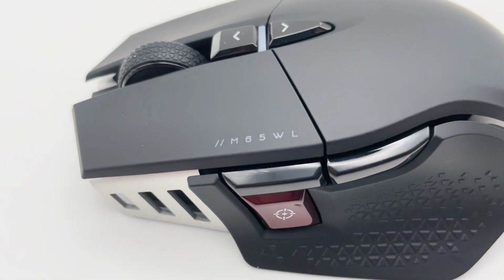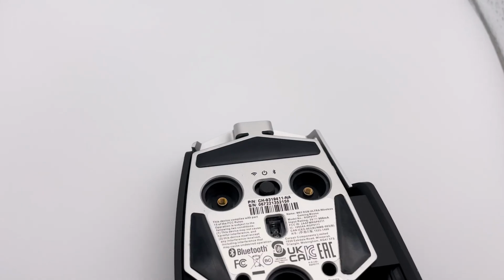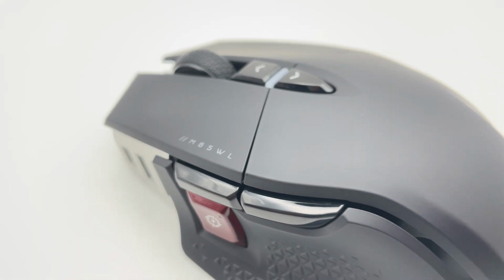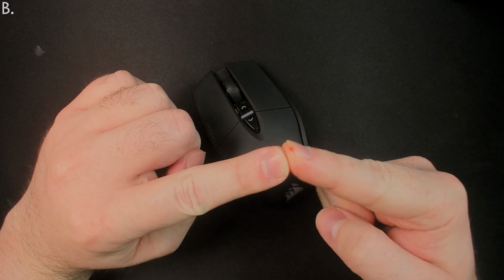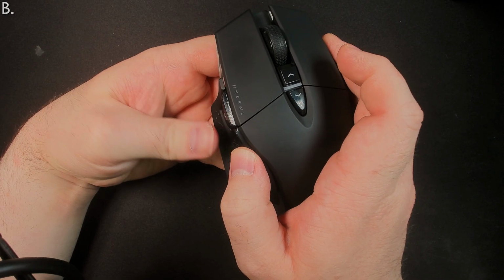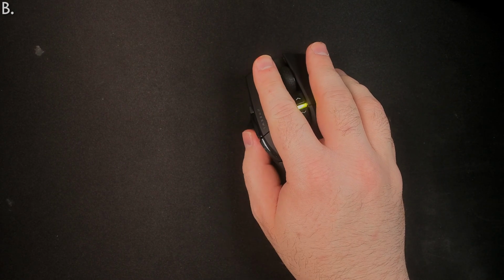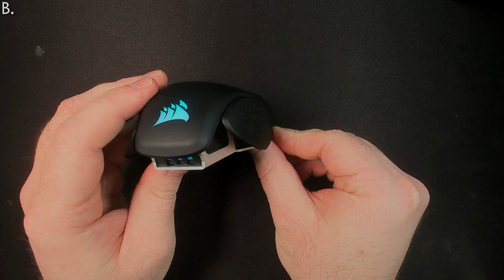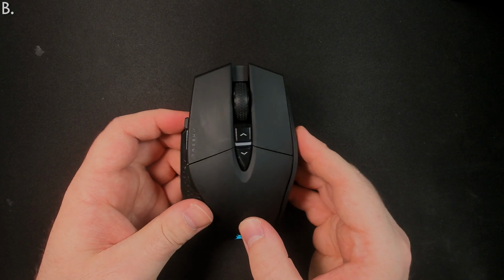SOO Close To Being Great - Corsair M65 Ultra Review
To me Corsair has always made solid mice but never excellent mice. Recently there has been a dramatic shift in their specs which make them very alluring. But still think they are falling behind in other important aspects such as weight, shape, QA, and materials, that keep them from the top spots but are moving in the right direction. While this mouse does more things right than wrong there isn’t anything spectacular to set it apart from the competition (besides specs) leading to another solid mouse that is their closest yet to excellent. I’d rate it solid/excellent overall or a 4.0/5. Of all the M65 variants this is by far the best. So, if you’ve enjoyed the shape, size, and weight in the past, you’re in for an absolute treat. As the only reason I don’t give it top marks (5 stars) is because my first one had defective clicks, the weight is excessive for an FPS mouse, and the primary clicks just aren’t as premium as other greats I’ve tried. So, I subtracted a star. But keep in mind mice are very personal and what works and doesn’t work varies from person to person.

SPECS:
- Aluminum Frame
- Slipstream Wireless: 2,000 Hz Hyper-Polling
- Corsair Marksman 26,000 DPI, 650 IPS, 50G Acceleration
- Optical Omron Switches
- Six-Axis Gyro and Accelerometer to enable ultra-low lift off distance and tilt gestures.
- Low-latency Bluetooth
- Tunable weight system 110 – 128 g (six included weights)
- Corsair quickstrike buttons (spring-loaded design delivers zero gap between primary mouse buttons and the switches)
- 90 hours slipstream 120 hours bluetooth
- Eight programmable buttons
- 100% PTFE Glide Pads
- Dynamic RGB Backlighting

Timestamps:
Intro: 00:00:00
New Segment Thoughts?: 00:17
Omron Switches: 01:24
Quickstrike Buttons: 01:41
Primary Clicks: 02:08
Quick Edits OR Natural Delivery?: 02:41
Rest of the clicks: 02:44
Scroll Wheel: 03:01
Weight: 03:49
Six Axis Gyro and Accelerometer: 05:07
2,000 Hz Hyperpolling A SCAM?!: 05:39
Shape: 06:26
Matte Texture: 06:51
Battery Life: 07:18
Slipstream Wireless & Bluetooth: 07:32
Charging Cable: 07:54
Conclusion: 08:14